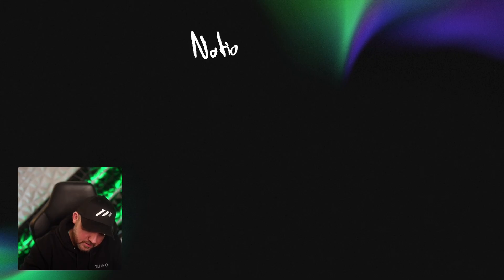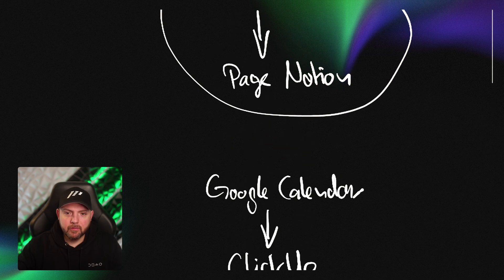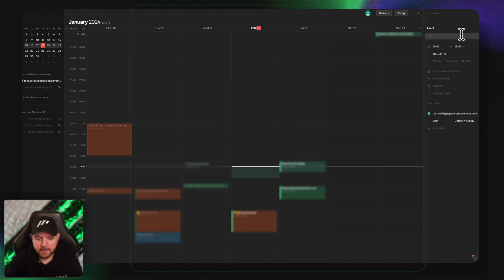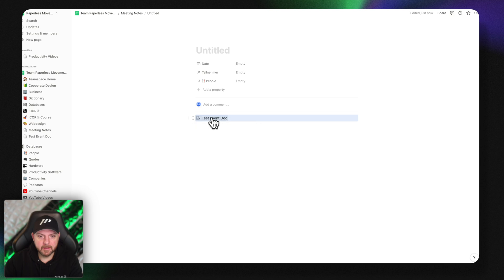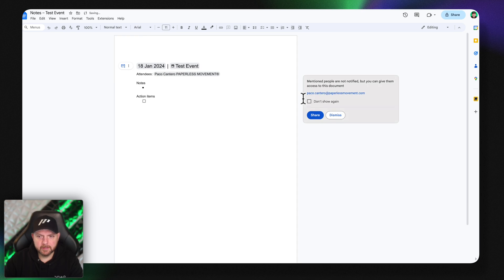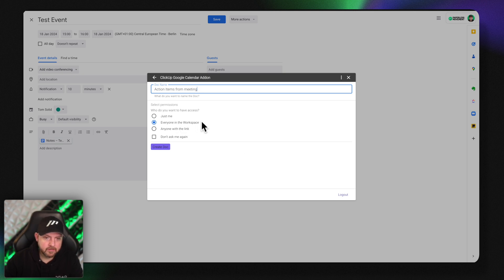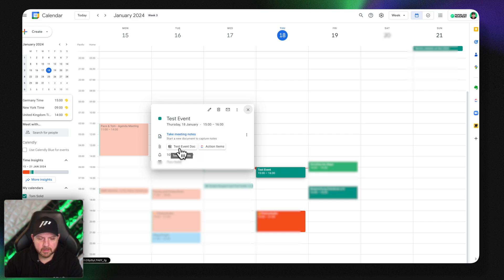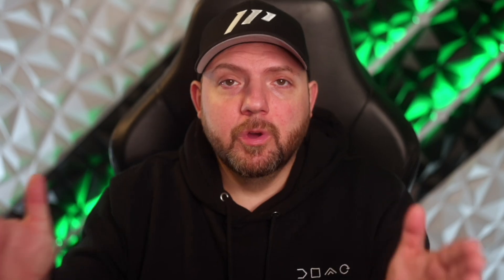Will I switch from ClickUp & Vimcal to Notion Calendar?